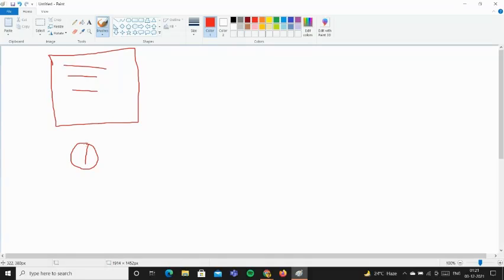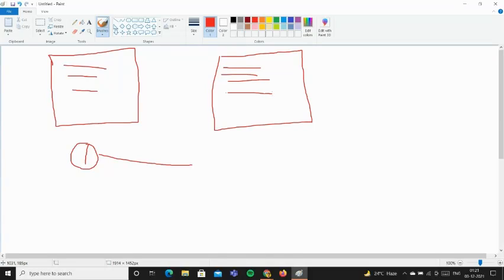Git and GitHub Tutorial for Beginners #1 - Introduction to Version Control and Git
Learn about Git, GitHub, and Version Control in this playlist. These are important tools for all developers to understand. Git and GitHub make it easier to manage different software versions and make it easier for multiple people to work on the same software project.

TAGS
git and github for version control
how to use git and github for version control
how to use version control
version control
git version control tutorial
git basics
git for beginners
github backup
github tutorial for beginners
github tutorial
git tutorial for beginners windows
git for windows
how to save your code
how to use github
git tutorial
github
tech with time
freecodecamp